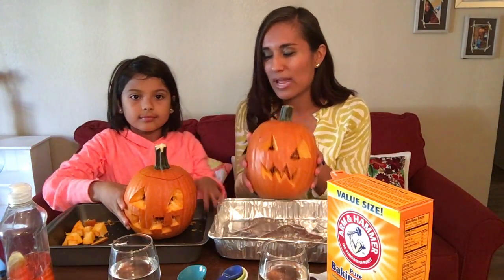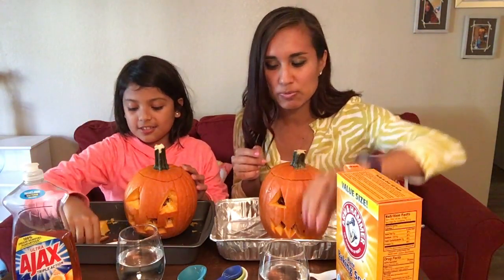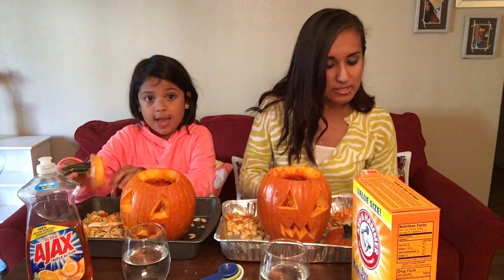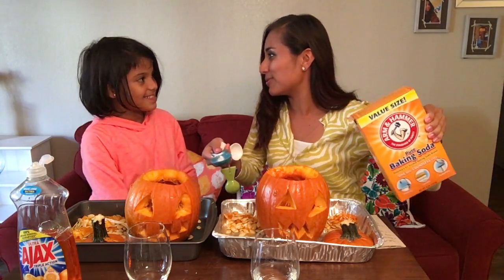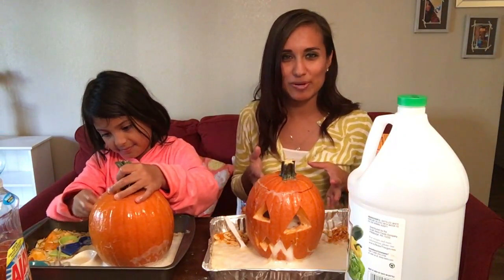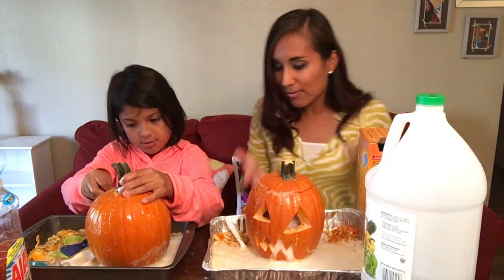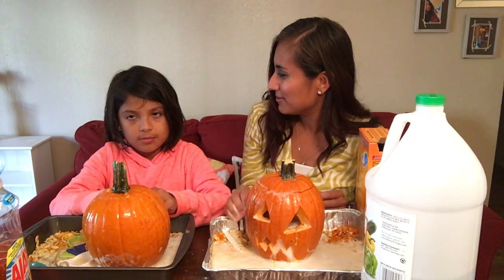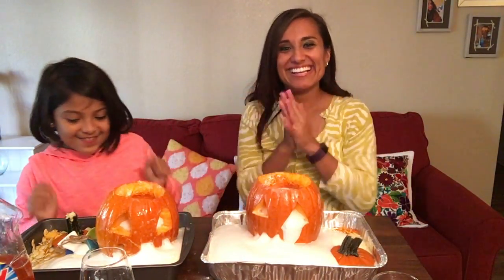Halloween Pumpkin Volcano - Science Experiment for Kids!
Watch this pumpkin erupt like a volcano by mixing baking soda and vinegar! It's a simple (and messy) science experiment for kids this Halloween!